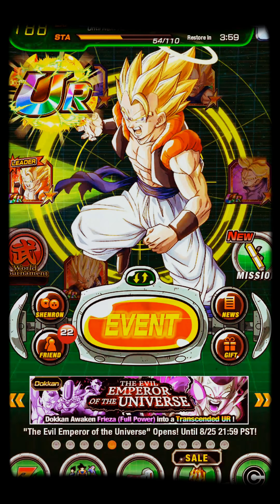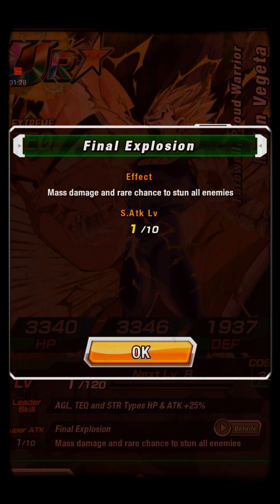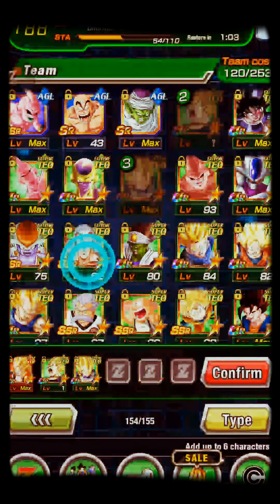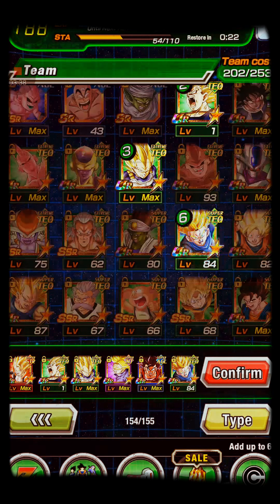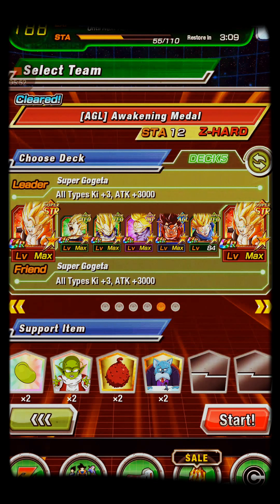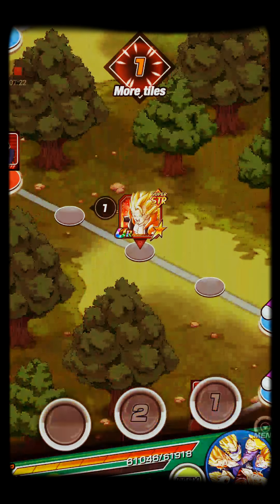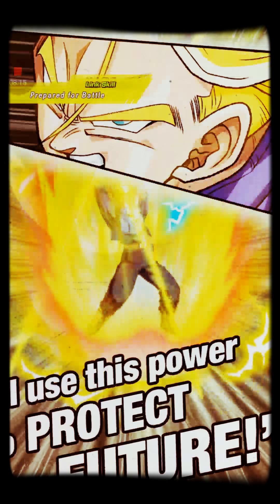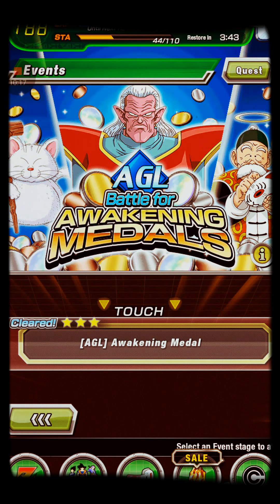Dokkan battle Majin Vegeta Dokkan Awakening!!